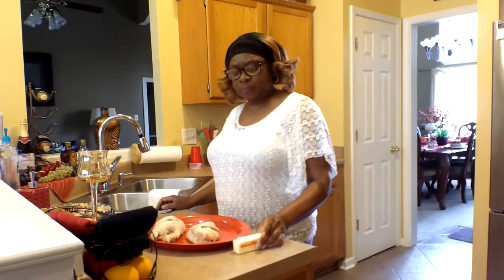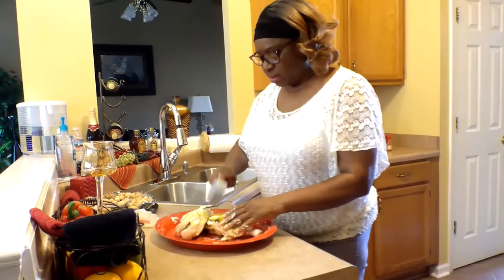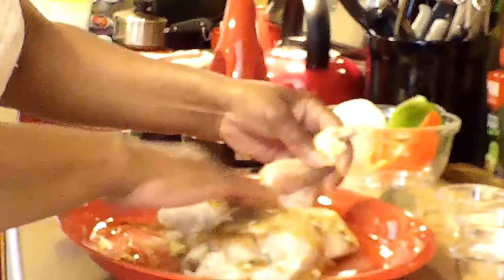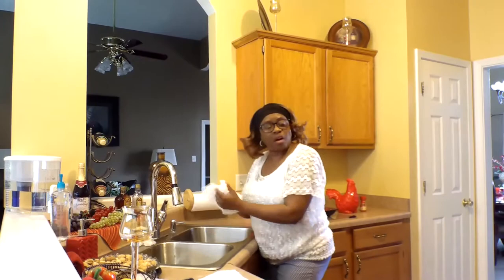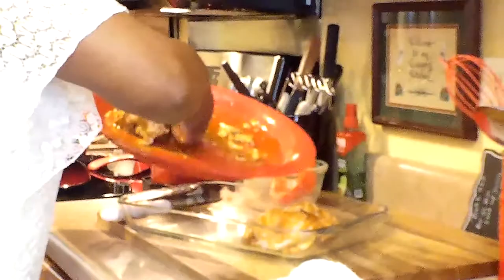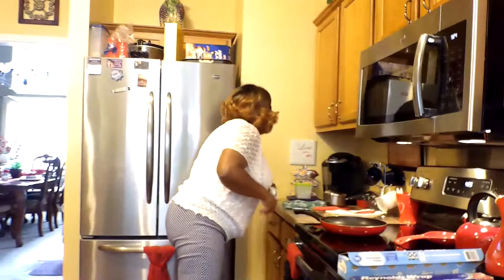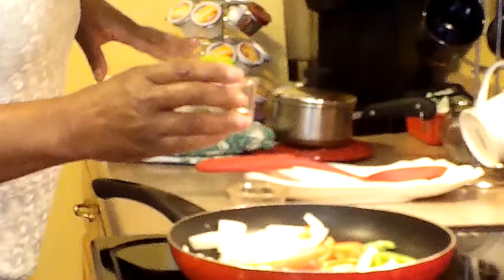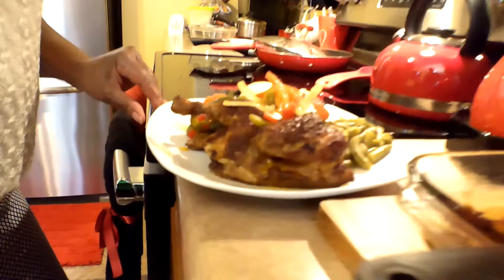Cooking with Love with Mary: Cornish Hen Recipe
In my first video I will share with you my cornish hen recipe.

Ingredients

Cornish Hen
One stick of butter
olive oil
garlic powder
paprika
creole seasoning
onion powder
black pepper